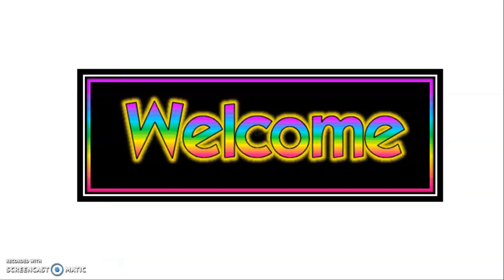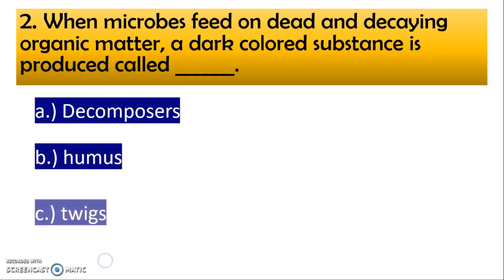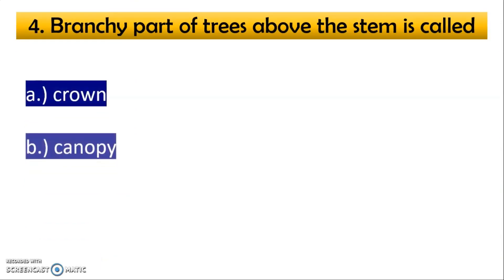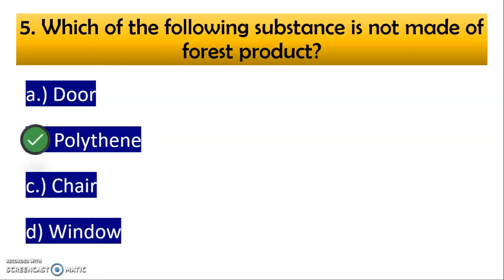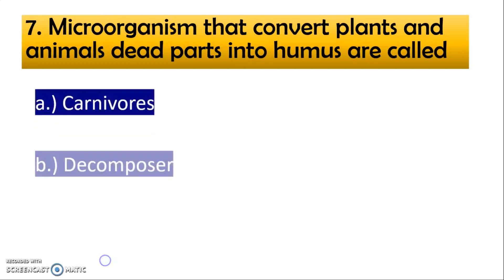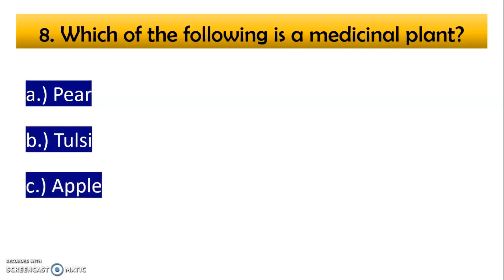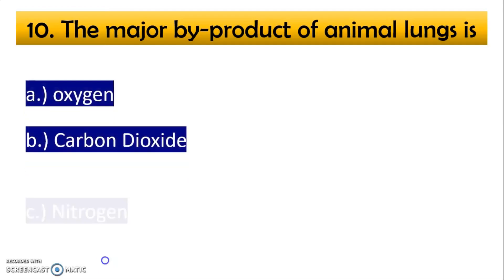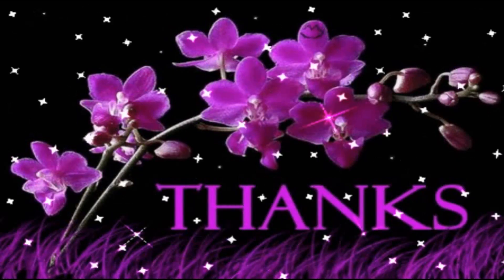Forest Class 7 Science MCQ | Chapter 17 Class 7 Science MCQ | LightClass7MCQ + Notes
|| जय माँ सरस्वती ||

Forest:OurLifeline_Class7_Notes
forest class 7 Notes
Forest our lifeline Class 7 Notes
Forest class 7 MCQ
Forest Notes class 7
Chapter 17 Science Class 7 Notes
Forest Science Class 7 Notes
Forest class 7 Notes science
class 7 forest Notes
Forest Class 7 Notes full chapter
class 7 science Water Notes
ch 17 class 7 notes
Chapter 17 class 7 Notes science
forest class7 Notes
ch 17 class 7 science notes
FOREST Class7 NOTES